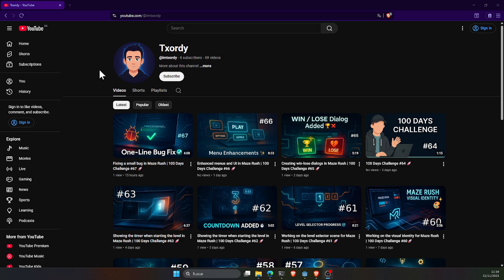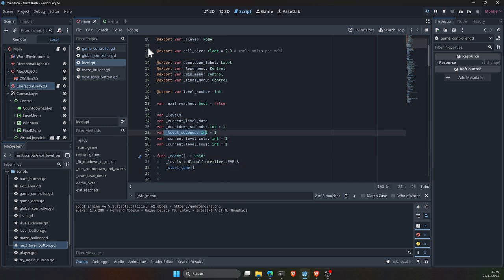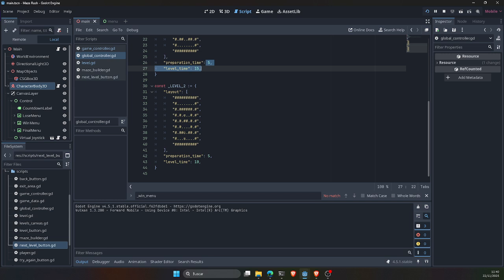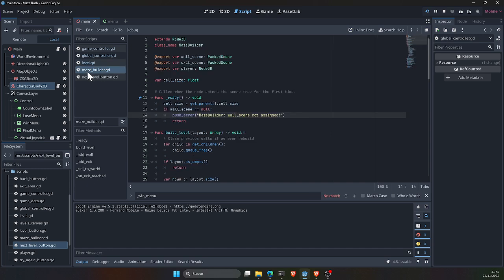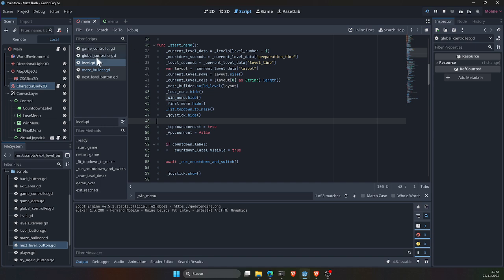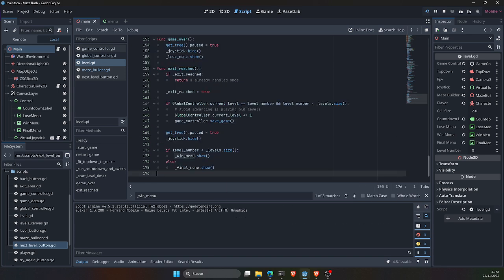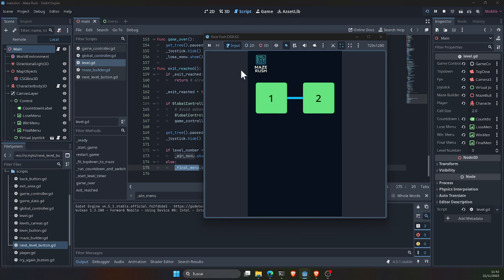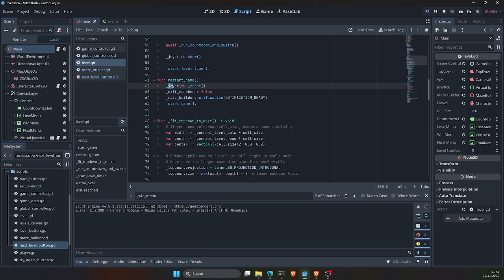Refactoring and improving things in Maze Rush | 100 Days Challenge #68 🚀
Trying to put all pieces together, it's been a good moment to refactor some parts and improve how level data is retrieved.